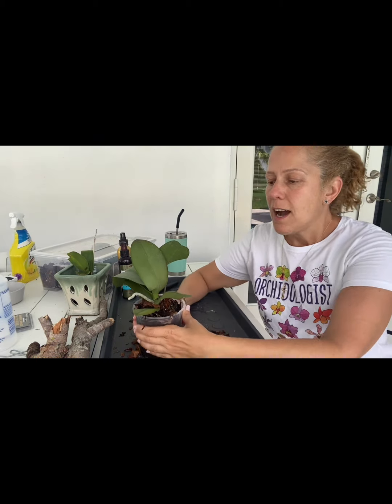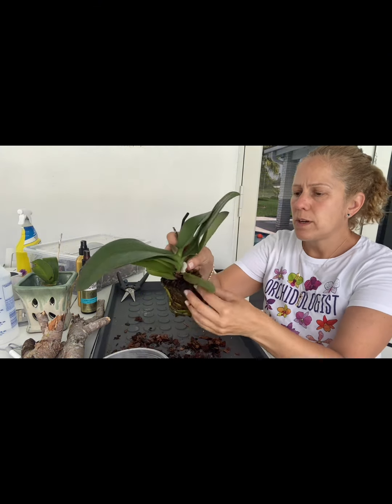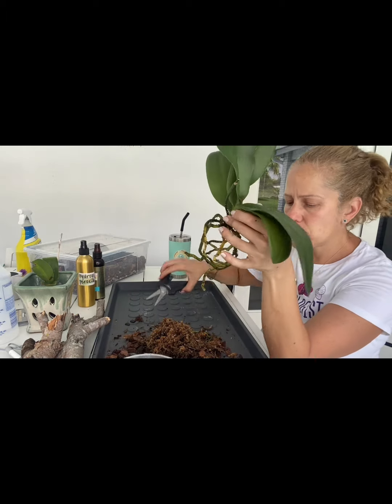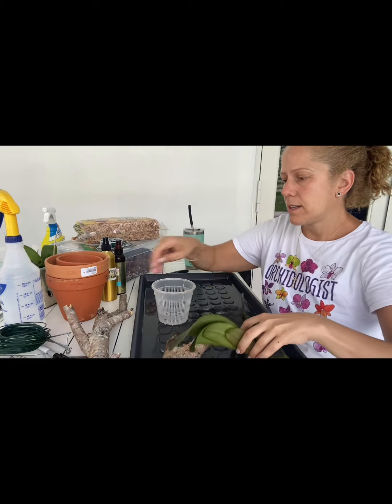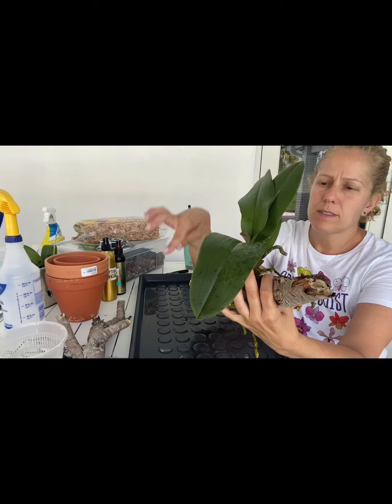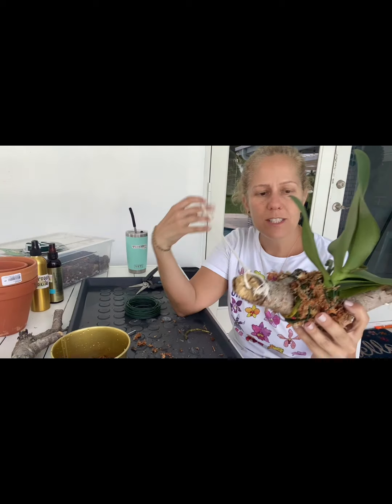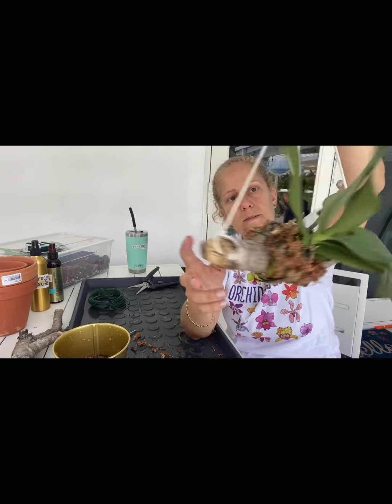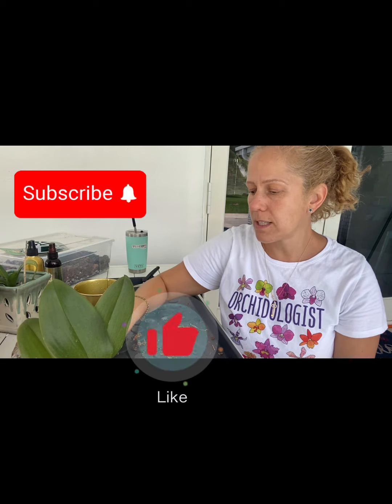Plants project- crafting an organic mount for a failing Phalaenopsis orchid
Join me as I try to save this Phalaenopsis orchid and make her a cute Mount. ☺️